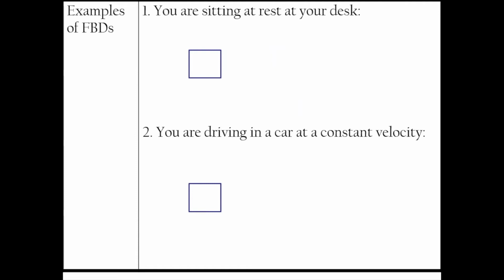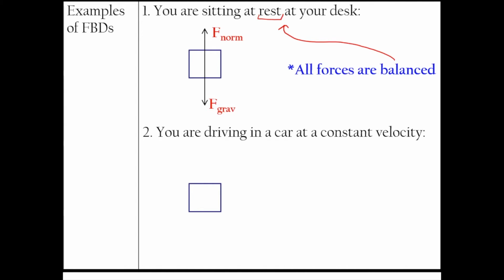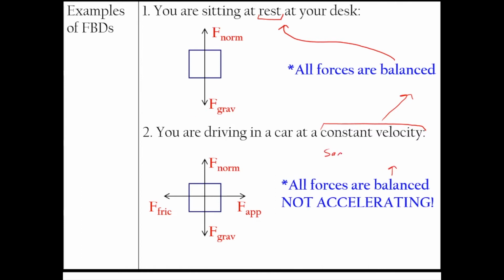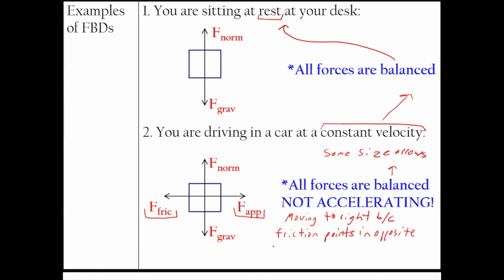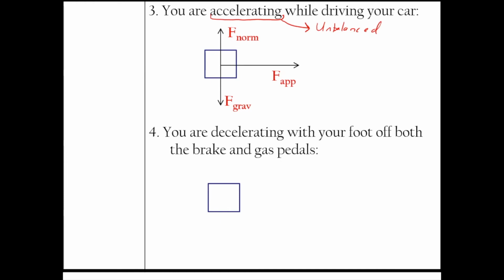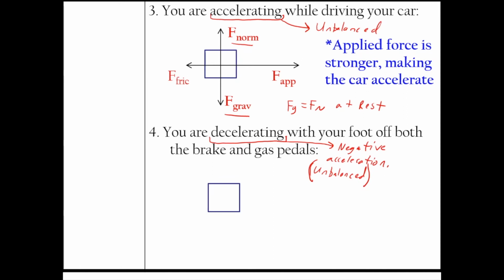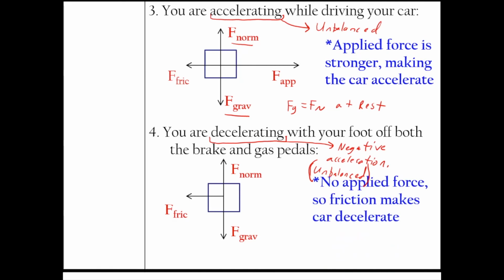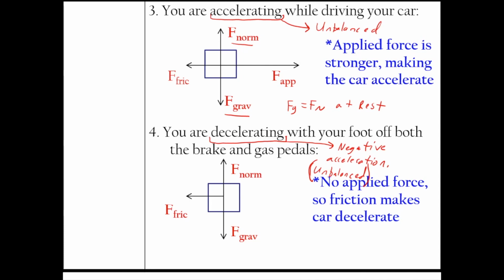Notes: Forces and FBD Regular Part 2: Examples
This video discusses Free Body Diagrams and how to construct them.